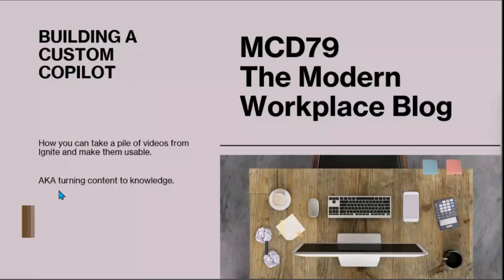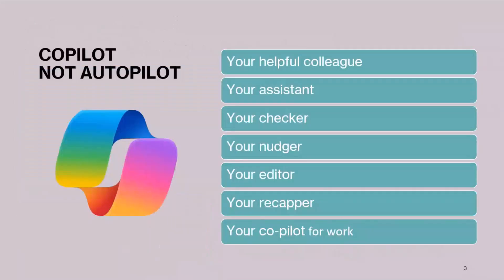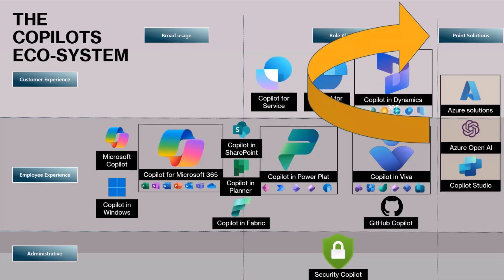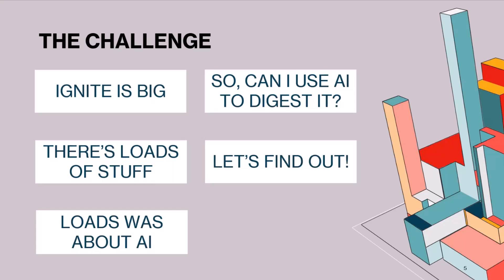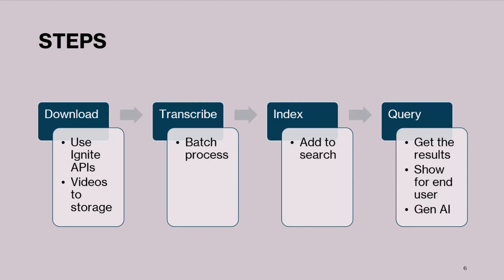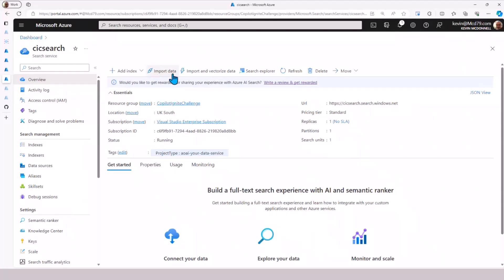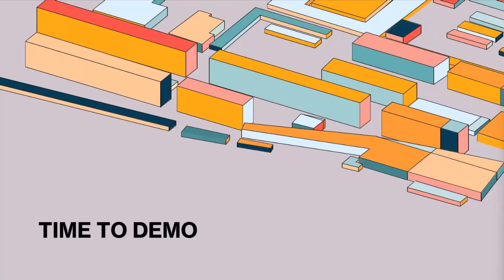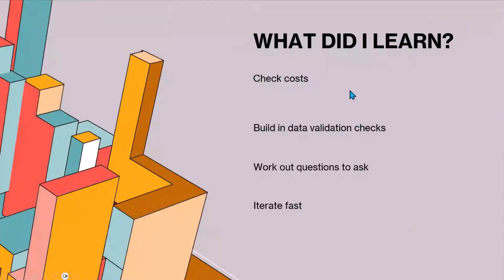Building a custom Copilot for the Microsoft Ignite conference presentations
📺 In this video, Kevin McDonnell from Avanade presents Building a Custom Copilot for the Microsoft Ignite Conference Presentations. This session is a must-watch for developers looking to create a customized Copilot experience, particularly for enhancing audience engagement and information retrieval during large-scale events like Microsoft Ignite.

This demo is taken from the Microsoft 365 & Power Platform Development Community call on January 4, 2024. Join the next call!

✨ Presenter
Kevin McDonnell (Avanade) | @kevmcdonk